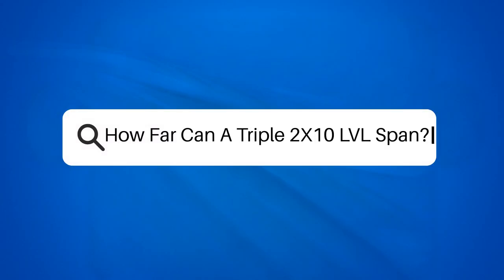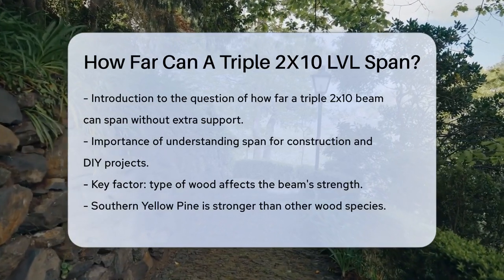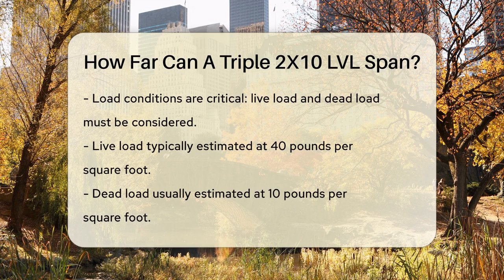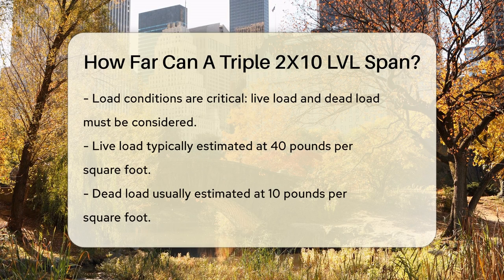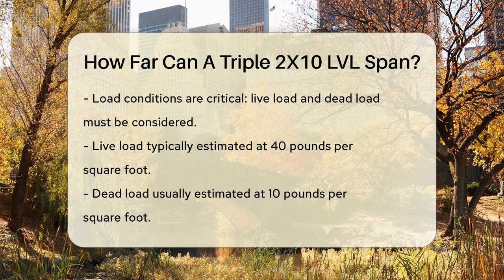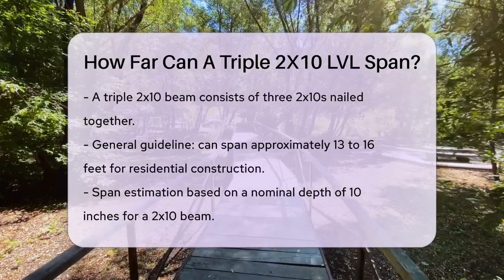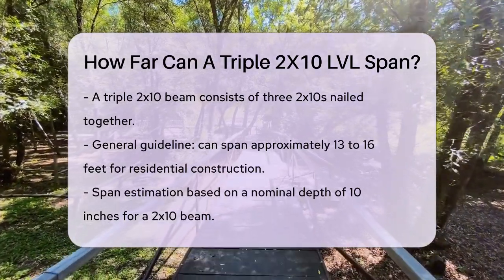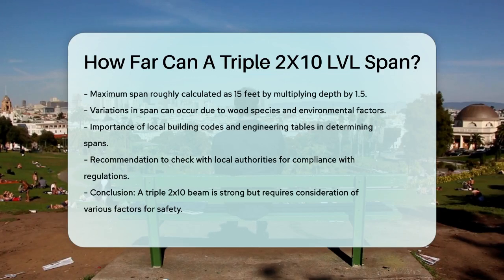How Far Can A Triple 2X10 LVL Span? - Next LVL Programming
How Far Can A Triple 2X10 LVL Span? In this informative video, we will discuss the capabilities of a triple 2x10 beam in construction. Understanding how far this type of beam can span without additional support is essential for anyone working on building projects. We will cover the factors that influence the span, including the type of wood used and the load conditions that need to be considered.

By examining the differences in wood species, such as Southern Yellow Pine, and discussing the implications of live and dead loads, we aim to provide you with a comprehensive overview. We will also touch on guidelines and general recommendations for spans in residential construction, ensuring you have the information needed to make informed decisions.

Additionally, we will highlight the importance of adhering to local building codes and engineering tables to guarantee that your project meets safety and structural standards. Whether you are a DIY enthusiast or a professional in the construction field, this video will equip you with the knowledge necessary to work effectively with triple 2x10 beams.